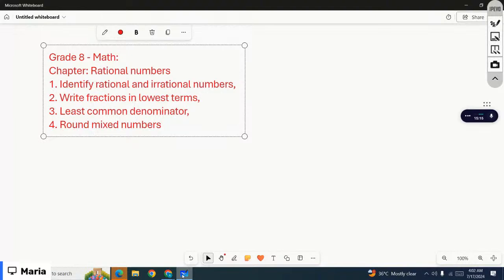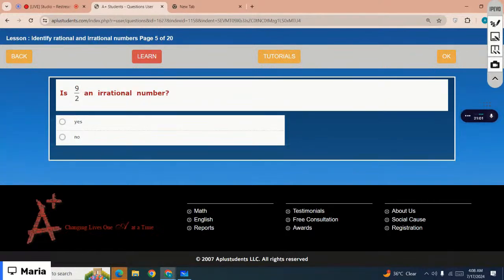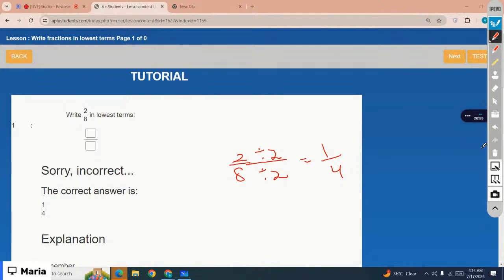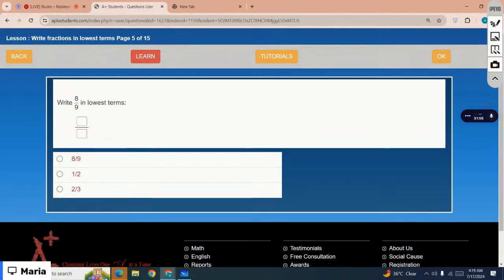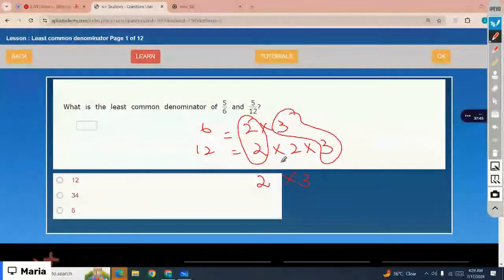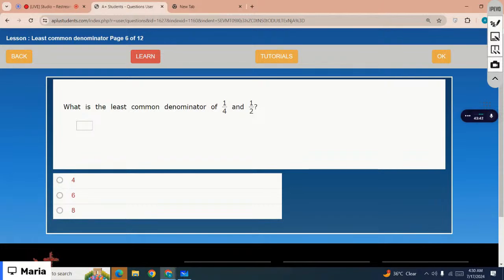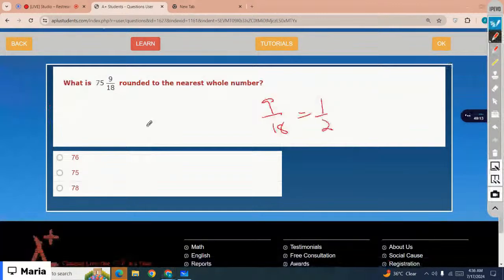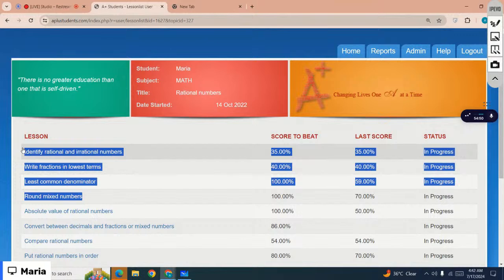Grade 8 - Math: Identify rational and irrational numbers, Write fractions in lowest terms, Least …